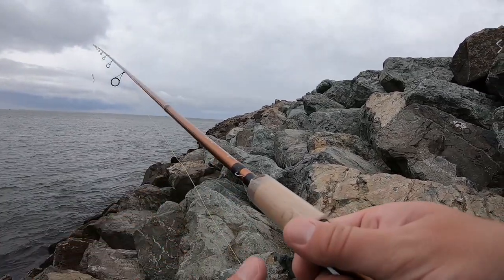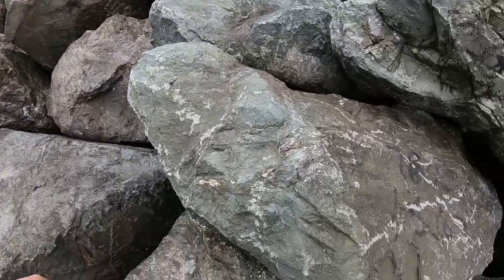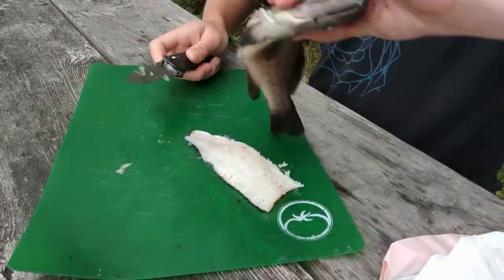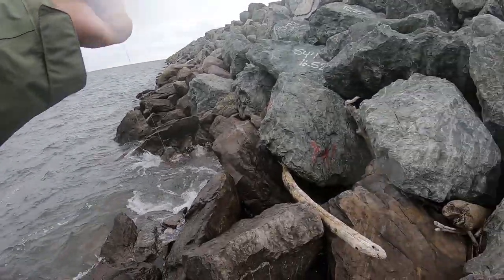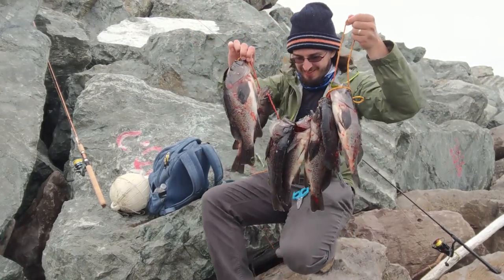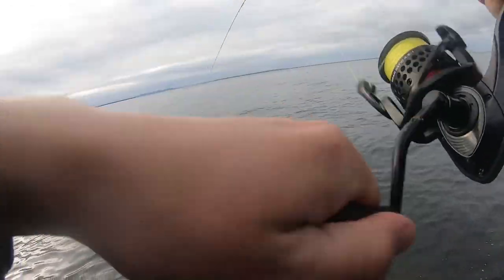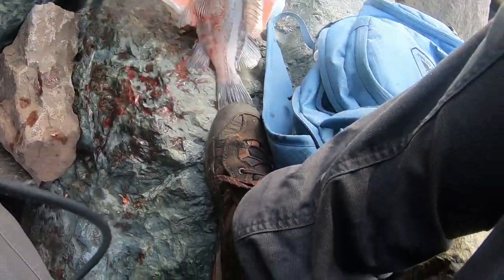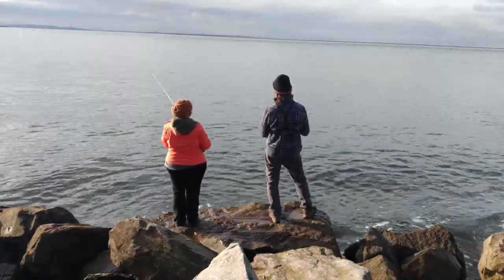Summer WA Jetty Fishing Rockfish and Lingcod - (SURPRISE CATCH! + Catch and Cook!) SO MANY FISH!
Best day on the jetty ever!

I've never caught so many rockfish off the jetty.  This was a crazy day of fishing, camping, and cooking with the wife.  I can only hope my next trips will be as successful!

Chasing these fish in saltwater is a whole new beast that I am just starting to learn!

Maybe I'll get a monster lingcod next time, too!